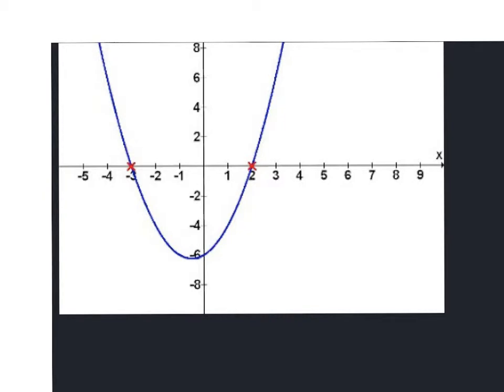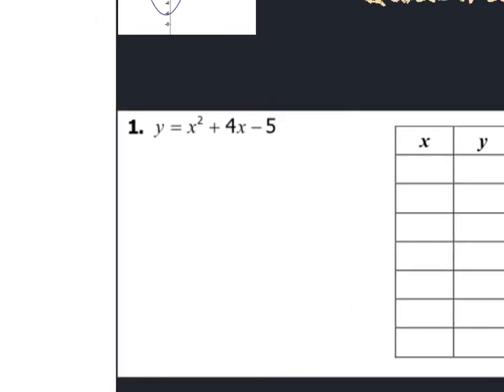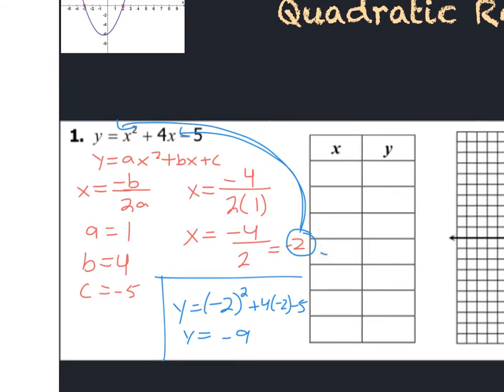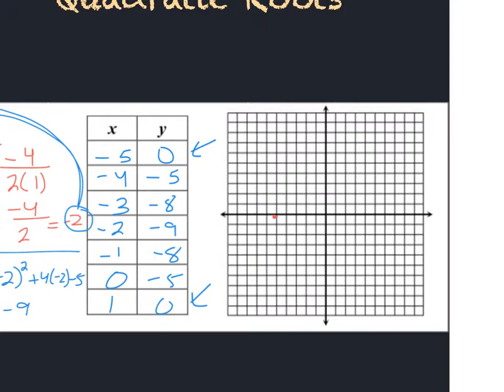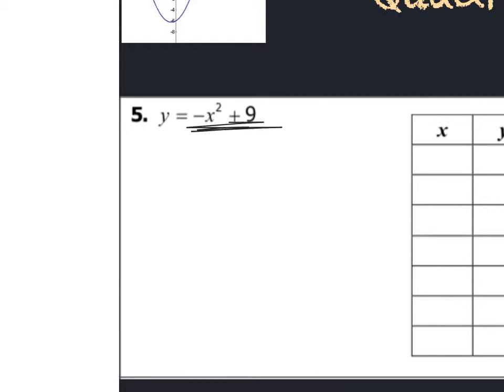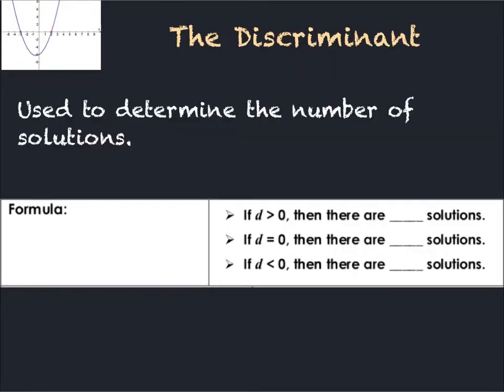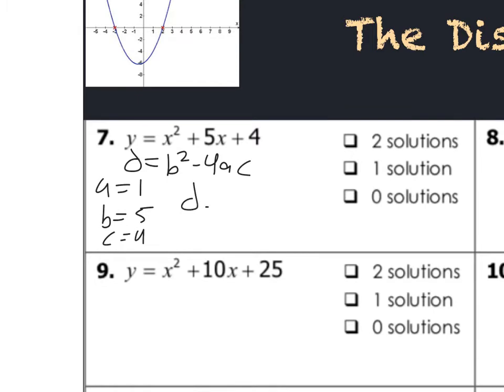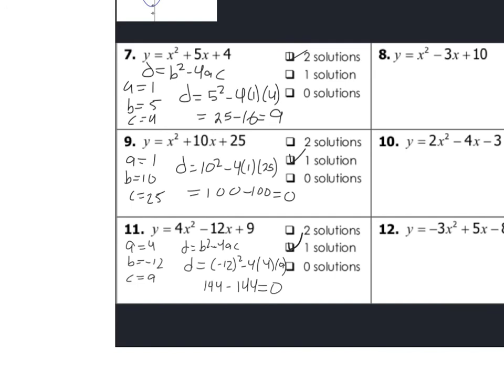Module 20 (Quadratic Roots)